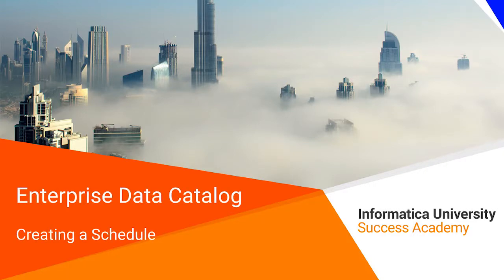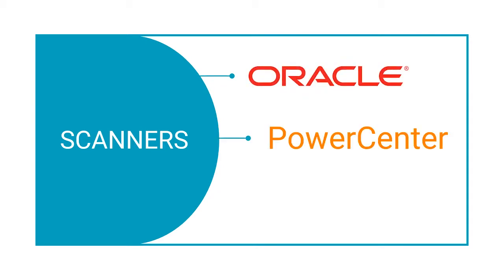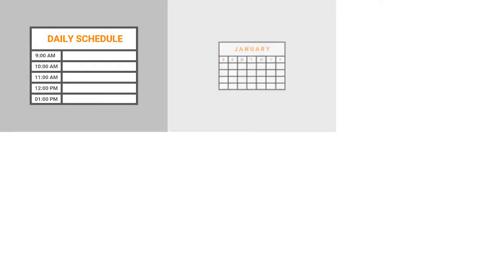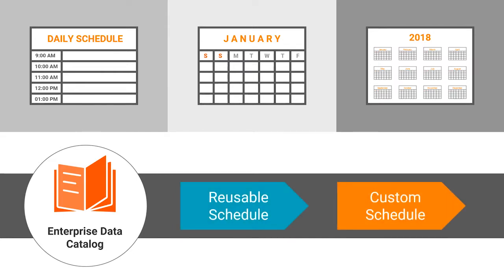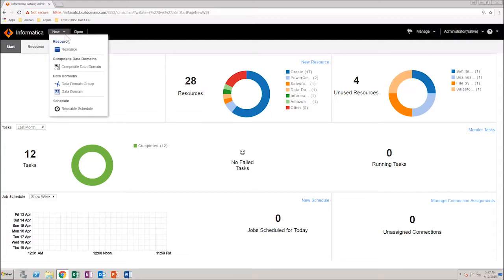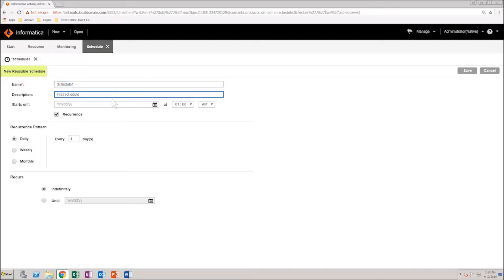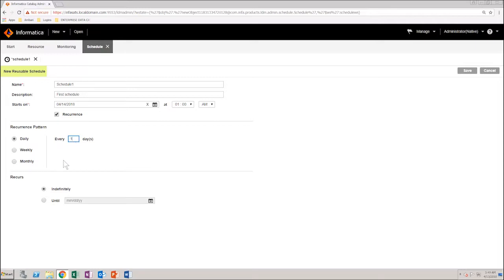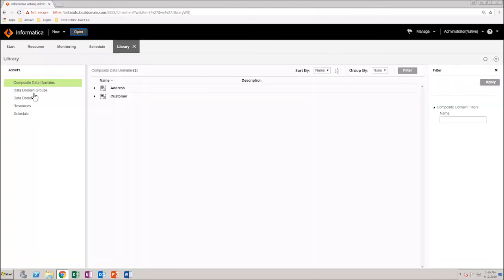EDC Administrator - Creating a Schedule (Schedule Management)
Create a reusable schedule to assign multiple resources to the same schedule.